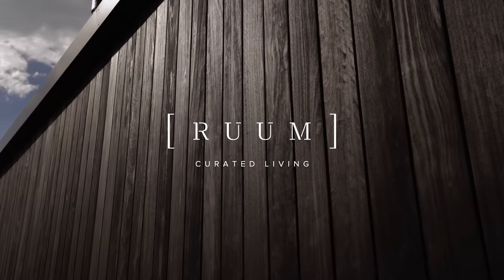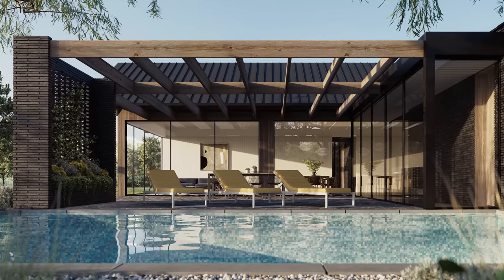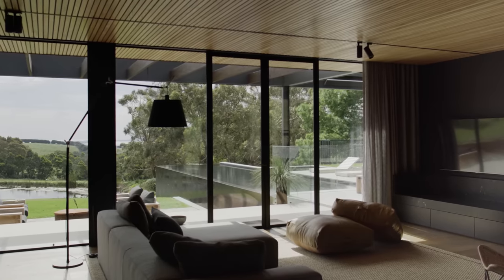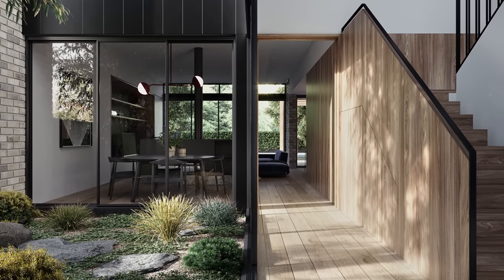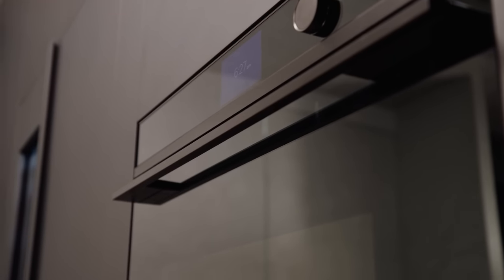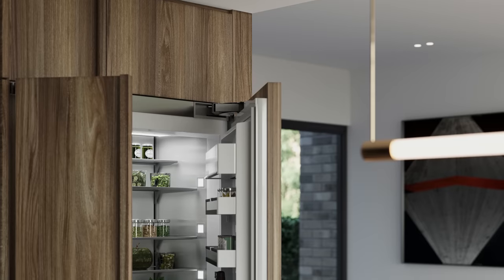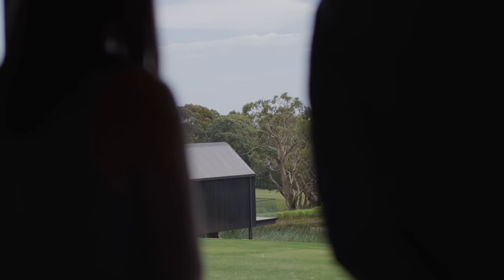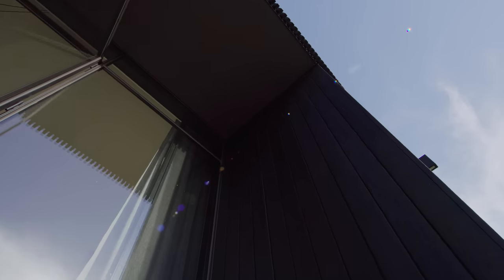A New Pathway to Architect Designed Living – Ruum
The Ruum model proudly represents a new pathway to architect designed living. Through considered partnerships with industry leading companies such as Chamberlain Architects and Fisher & Paykel, Ruum is making architectural designs accessible to more people.

Captured in a recently completed home designed by Chamberlain Architects, Ruum founder Elliot McLaren and Chamberlain director Glen Chamberlain explain what this new pathway to architect designed living represents, and how Ruum is able to maximise value for the home-owner. As Elliot explains, “having spent over 15 years in the residential building industry, I became acutely aware of a chasm in the marketplace where traditional project building will stop and one off bespoke architecture starts.” In practice this has seen Ruum partnering with Chamberlain Architects on the first series of Ruum architect designed homes – five different configurations that can only be commissioned ten times per state before they are retired.

Within this program, there exists the potential for customisation of each template to maximise the living and lifestyle benefits of Ruum’s offering. It allows home-owners a degree of customisation to their layout, whilst achieving efficiencies in the appointments and appliances throughout their home. For Glen Chamberlain, this meant that “the attention to the plan” and choosing to partner with “companies that have a passion and commitment to design” were of utmost importance in elevating this new pathway to architect designed living. The decision to align Ruum with Fisher & Paykel was therefore a logical choice, with all Ruum homes enjoying integrated Fisher & Paykel kitchens that become extensions of the main living space.

Elliot elaborates that “what is a common theme with all the partnerships that we have curated within the Ruum model is a common belief around quality” and this is nowhere more apparent than in the Ruum kitchens. Demonstrating a new path for architect designed living, Ruum allows clients to create beautiful and architectural spaces without the rigours of the traditional model.

Architecture by Chamberlain Architects.
Kitchen Appliances by Fisher & Paykel.
Filmed by Cheer Squad Film Co.